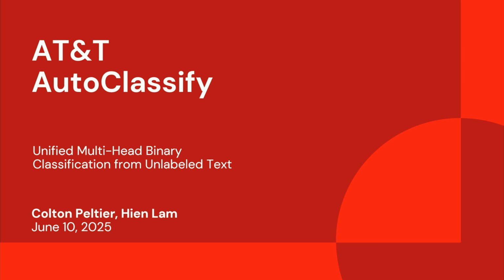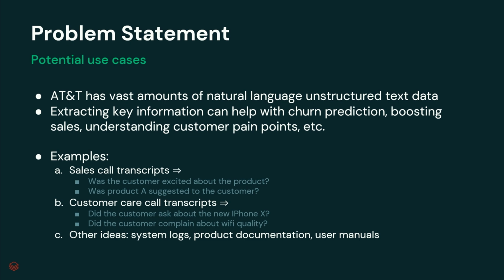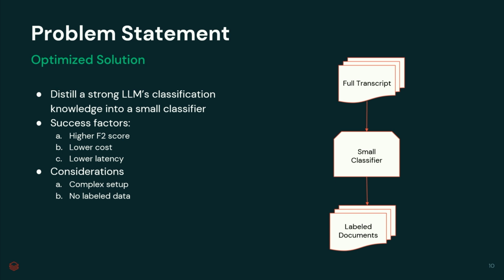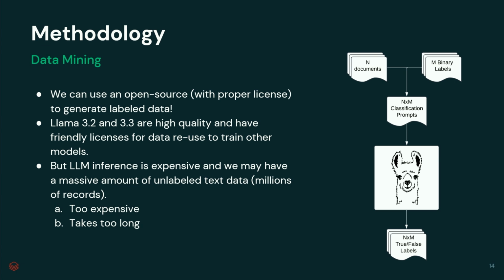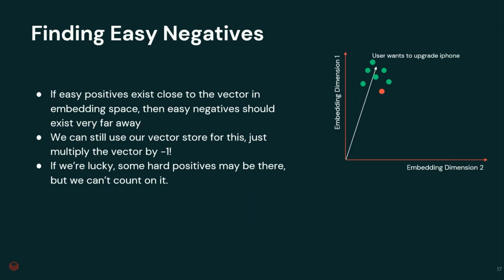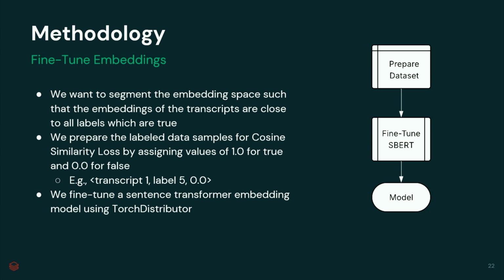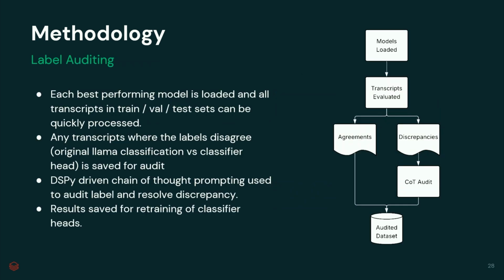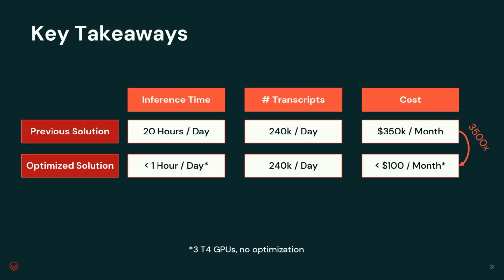AT&T AutoClassify: Unified Multi-Head Binary Classification From Unlabeled Text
We present AT&T AutoClassify, built jointly between AT&T's Chief Data Office (CDO) and Databricks professional services, a novel end-to-end system for automatic multi-head binary classifications from unlabeled text data. Our approach automates the challenge of creating labeled datasets and training multi-head binary classifiers with minimal human intervention. Starting only from a corpus of unlabeled text and a list of desired labels, AT&T AutoClassify leverages advanced natural language processing techniques to automatically mine relevant examples from raw text, fine-tune embedding models and train individual classifier heads for multiple true/false labels. This solution can reduce LLM classification costs by 1,000x, making it an efficient solution in operational costs. The end result is a highly optimized and low-cost model servable in Databricks capable of taking raw text and producing multiple binary classifications. An example use case using call transcripts will be examined.

Talk By: Colton Peltier, Staff Data Scientist, Databricks  ; Hien Lam, Senior Data Scientist, AT&T